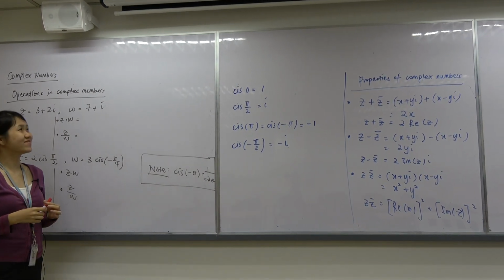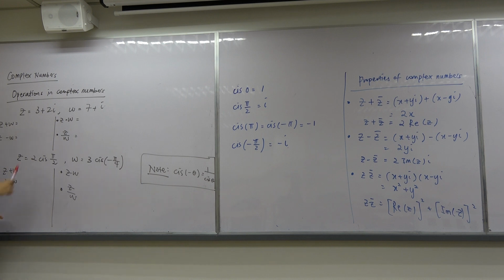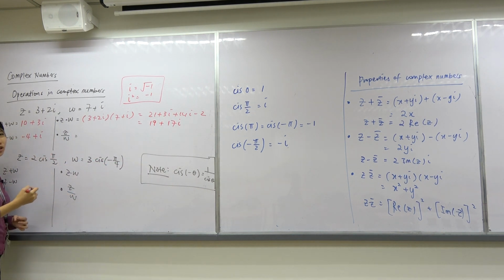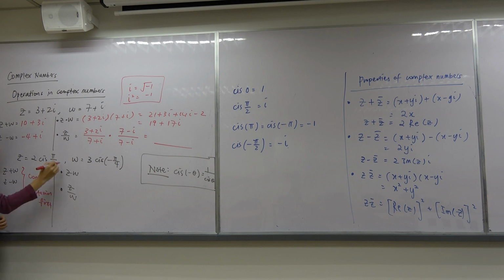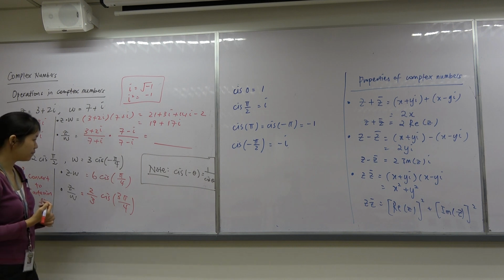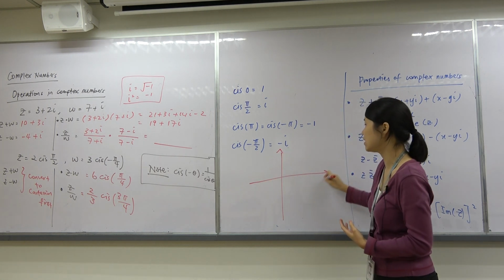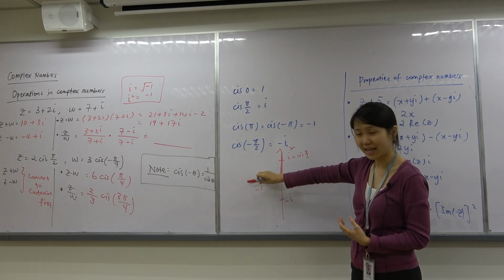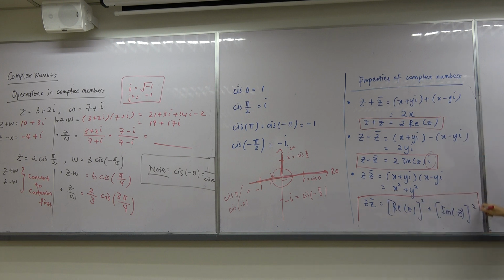MATH SPEC UNIT 3 (S) CHAPTER 1 - Complex Numbers Operations & Properties